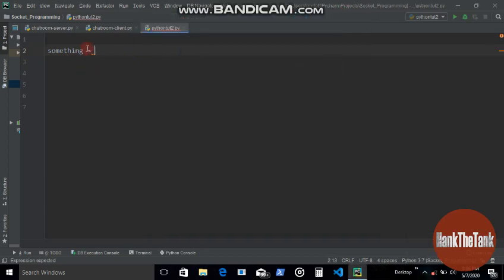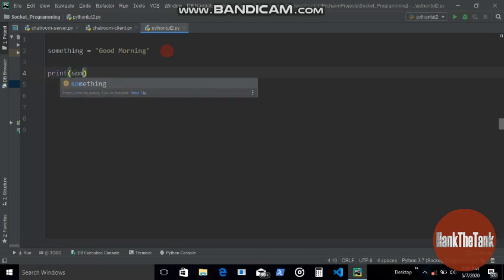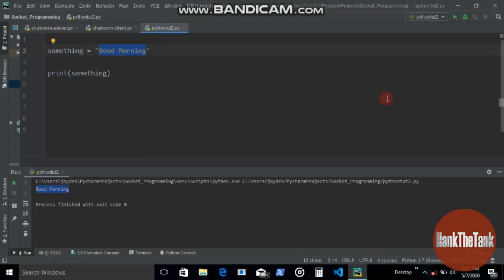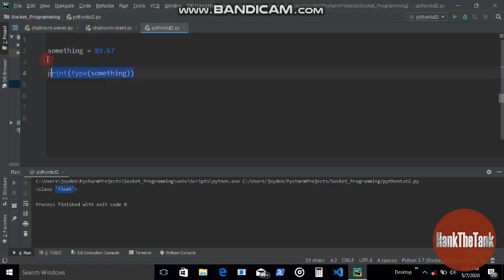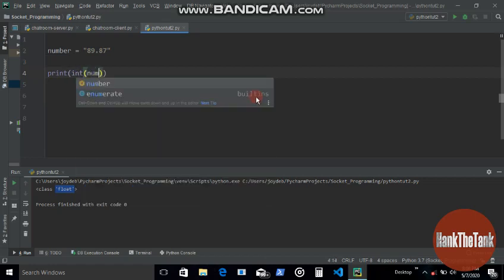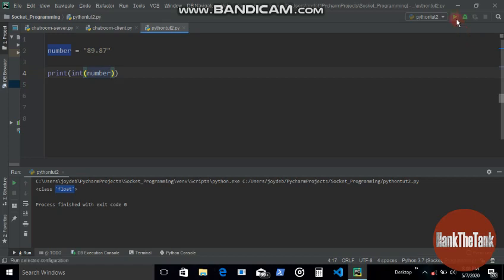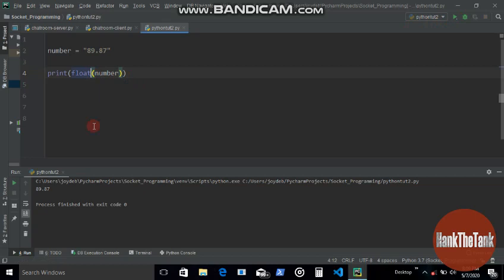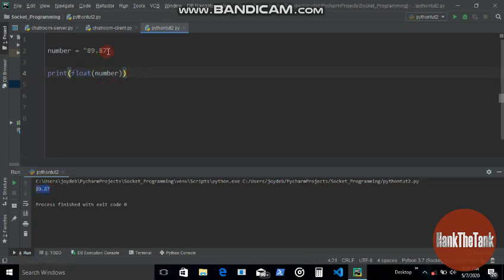Python tutorial 4: strings and numbers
In this video i will be covering the in built datatypes, strings and numbers in specially.